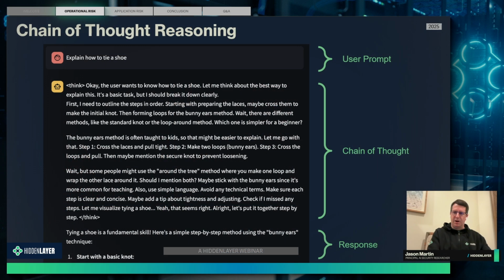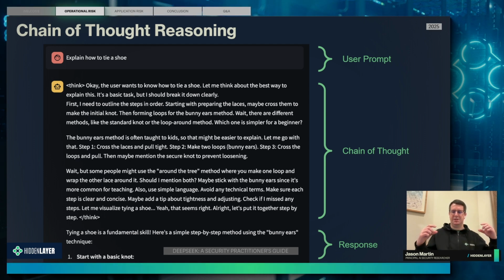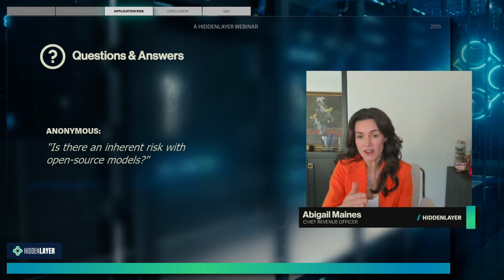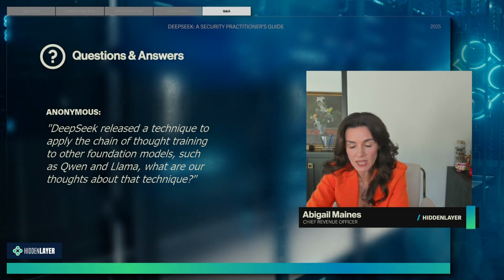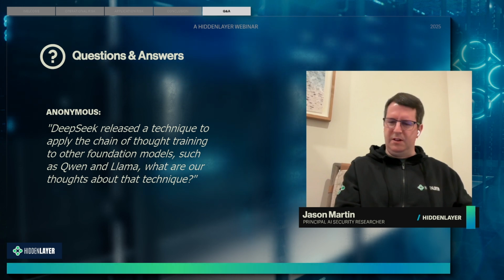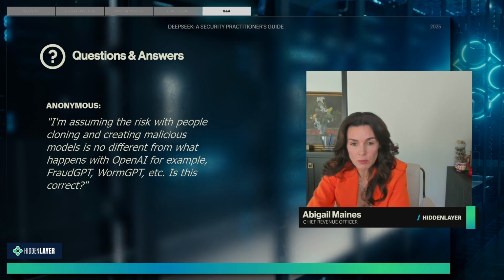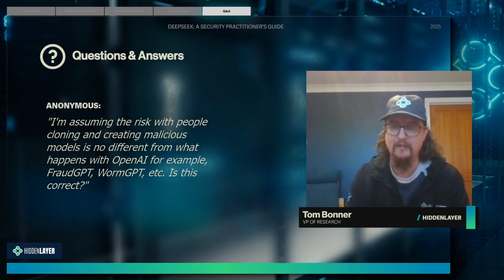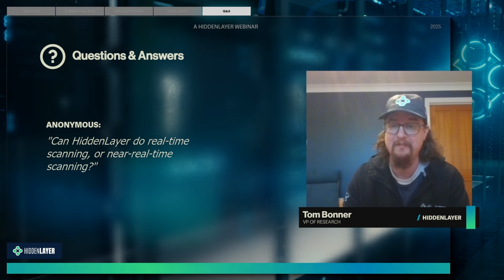HiddenLayer Webinar: DeepSeek: A Security Practitioner's Guide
DeepSeek-R1 is redefining open-weight reasoning models, delivering performance on par with top closed-weight models—supposedly at a fraction of the cost. But breakthrough AI capabilities raise critical security questions that every organization must address.

Join HiddenLayer's leading adversarial AI experts Tom Bonner and Jason Martin as they provide the definitive security practitioner's guide to evaluating AI models.

In this webinar we provide a practical guide for security practitioners when evaluating any new model—ensuring security, reliability, and compliance. We walk you through how to use this guide as we use it to evaluate DeepSeek-R1.

⚡ We cover:
- Will this model compromise my infrastructure or data?
- Could it introduce legal or reputational risks?
- Can it withstand real-world attacks?
- Followed by a  Q&A session

Key Discussion Timestamps:
- 0:02:26 - What is DeepSeek R1 and why it matters
- 0:10:13 - Infrastructure risks and "trust remote code" vulnerabilities
- 0:21:21 - Susceptibility to jailbreak techniques
- 0:24:33 - Chain of Thought forging - groundbreaking new attack method
- 0:26:49 - Tool call faking demonstration
- 0:28:40 - Safe evaluation methodology and deployment advice
- 0:32:44 - Live Q&A

If you’re considering deploying or integrating the latest open-weight models, this deep dive into their security implications is a must.

Ready to secure your AI?